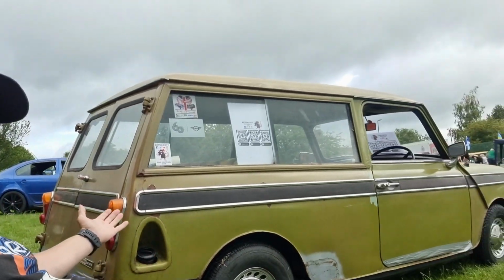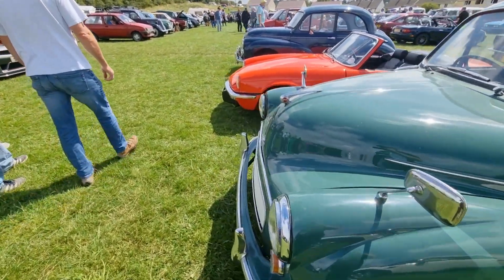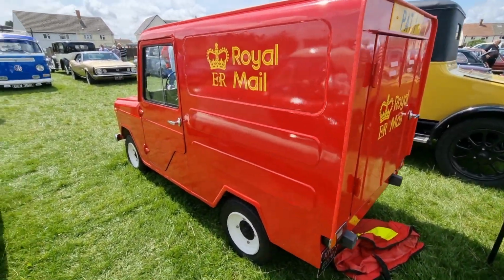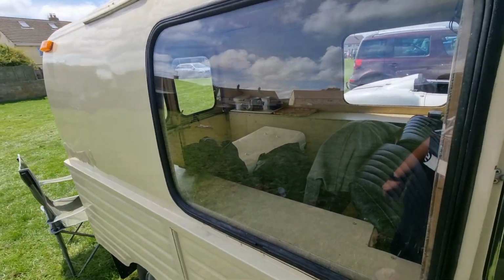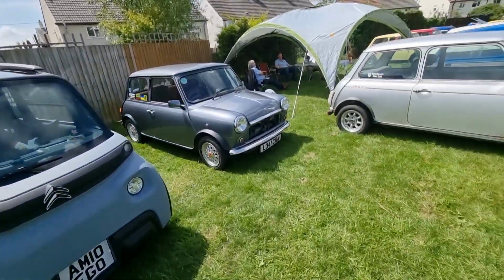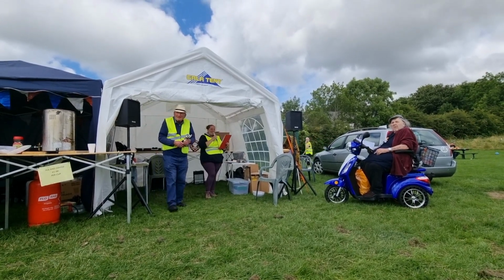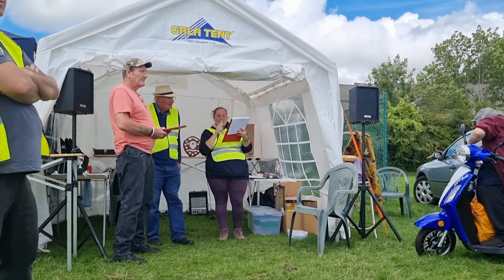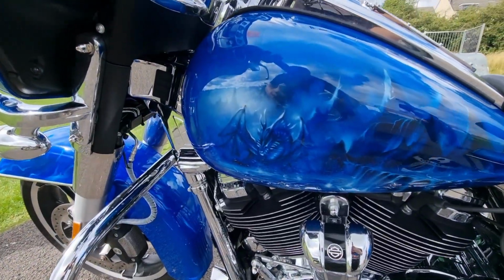Top Of The Town Stroud, Classic Car Show 2023.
a lovely show, creative fundraising for the community.
cars of all makes, sizes and power sources.

and see our store where you can buy stickers.

MUSIC
Intro and Outro music written and performed by Eddie Cook
Music used in this video, is from a paid subscription